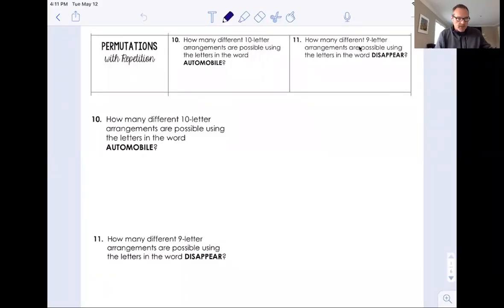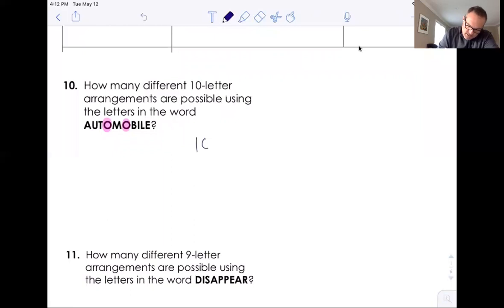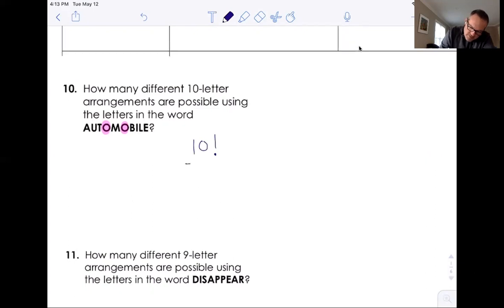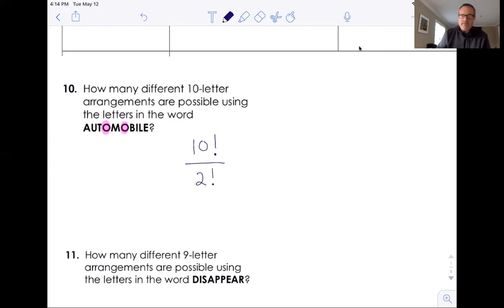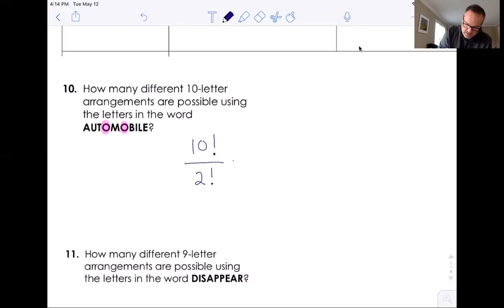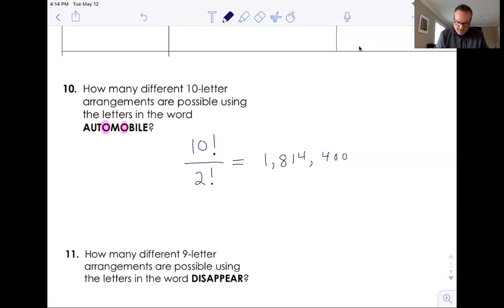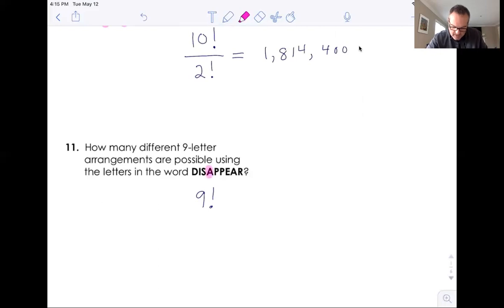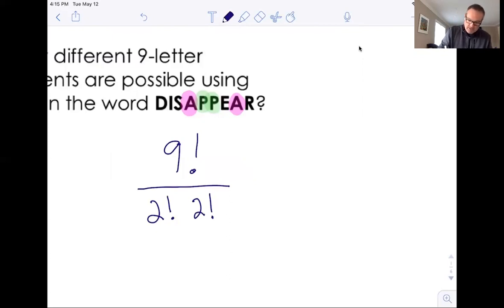Permutations With Repetition